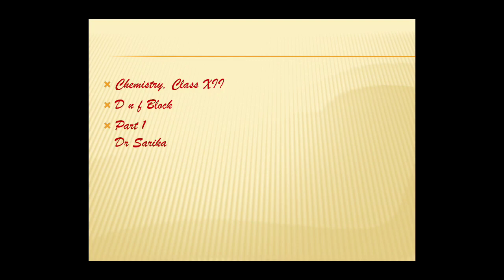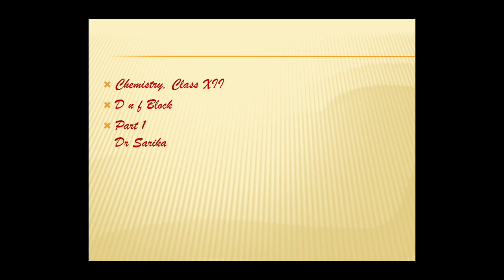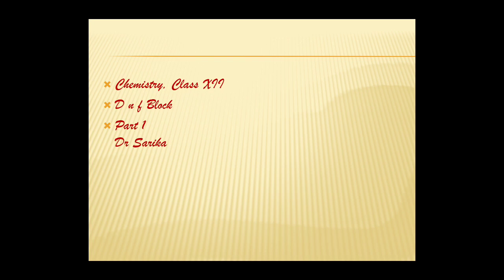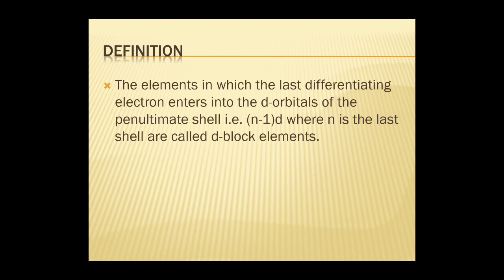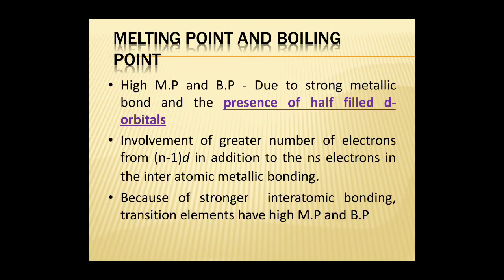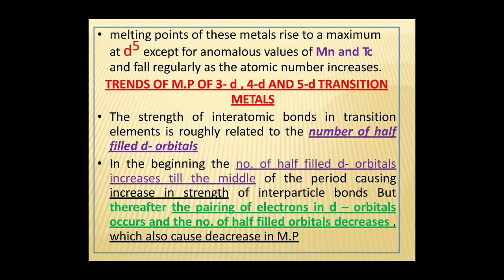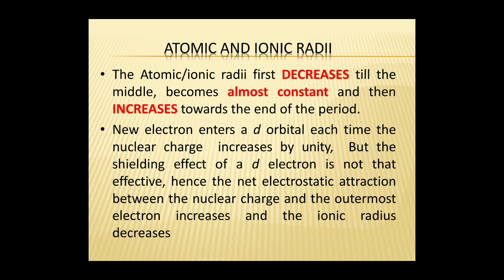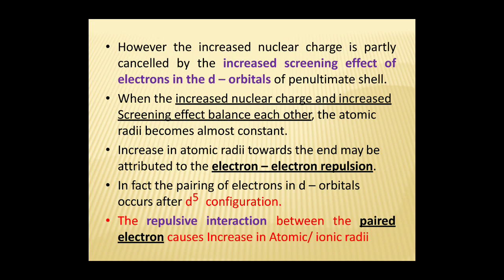Class XII,d n f block by Dr Sarika